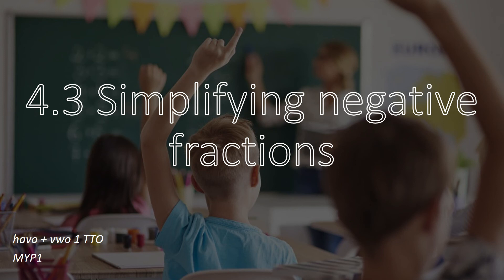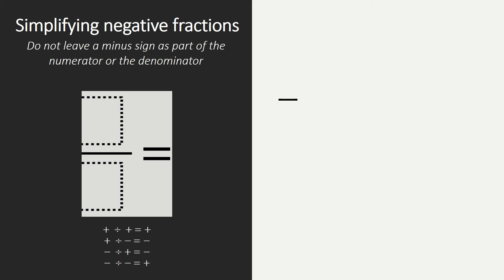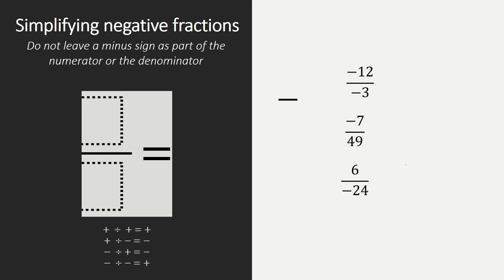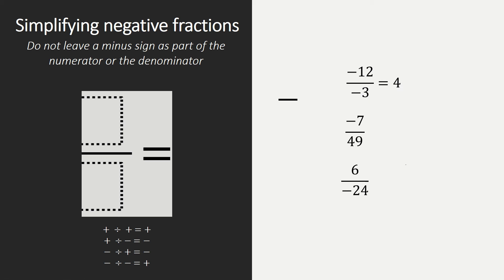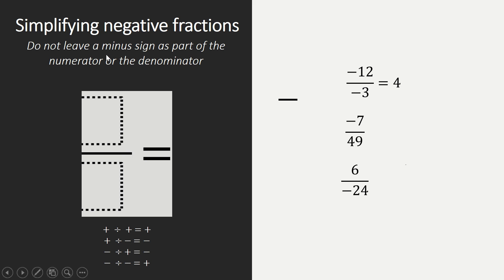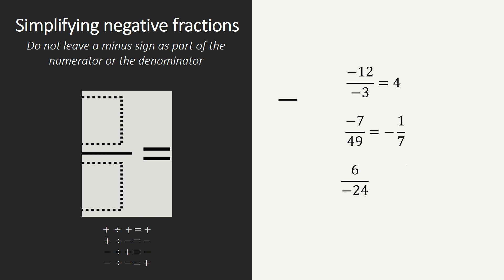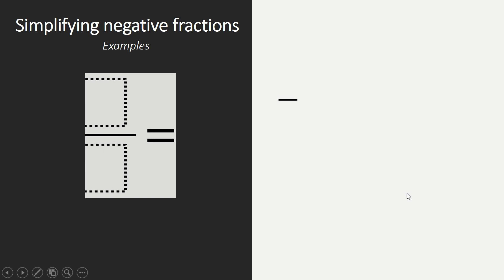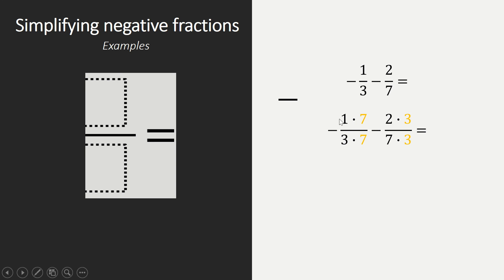Simplifying negative fractions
In this video you will learn how to simplify negative fractions.